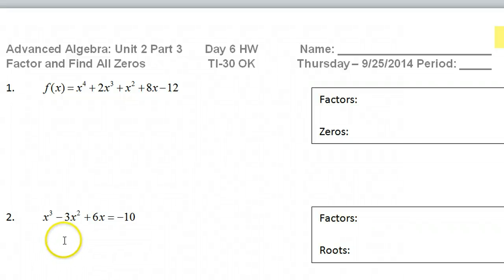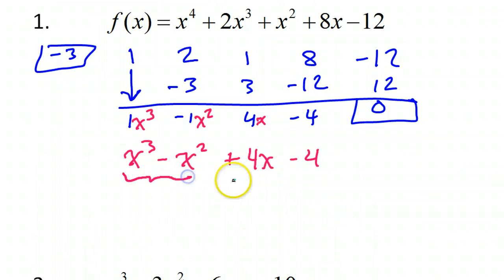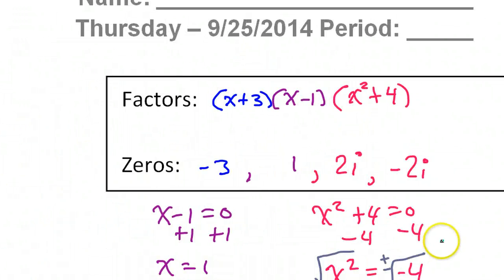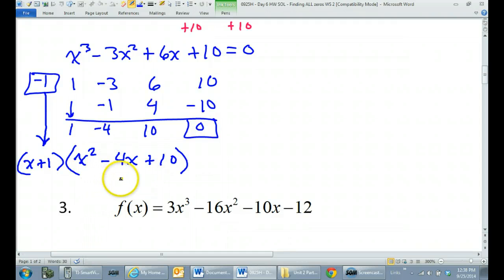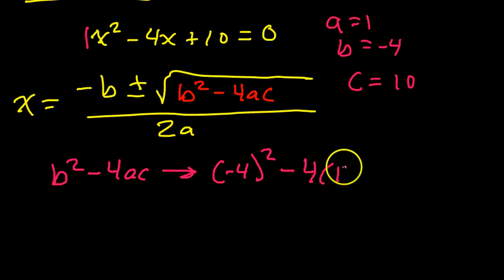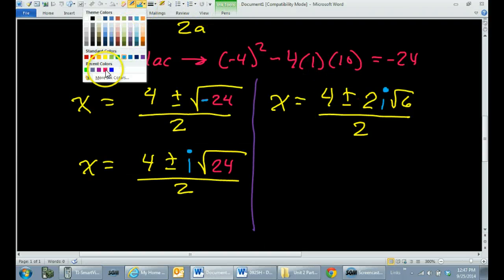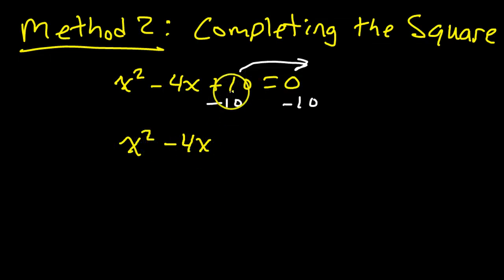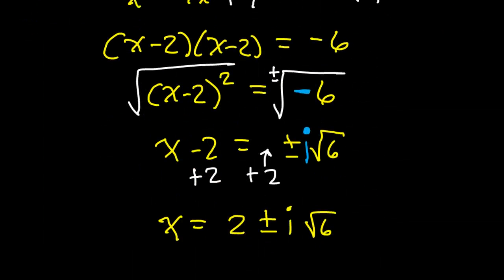Day 7 HW #1 and #2 Factor Polynomial and Find All Zeros (Roots)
How do you solve a quadratic equation that is unfactorable?
(Quadratic Formula, Completing the Square)